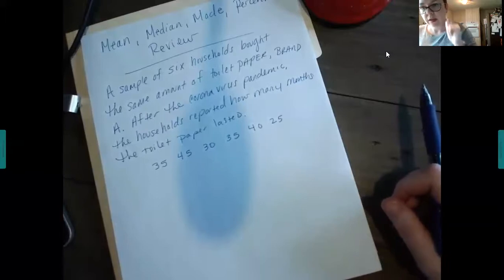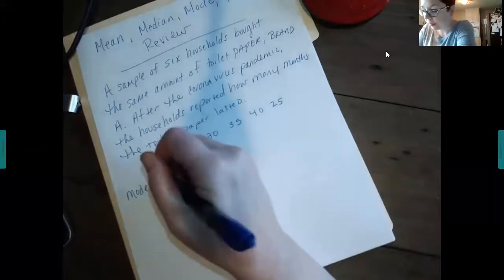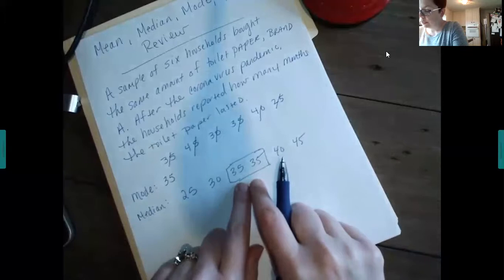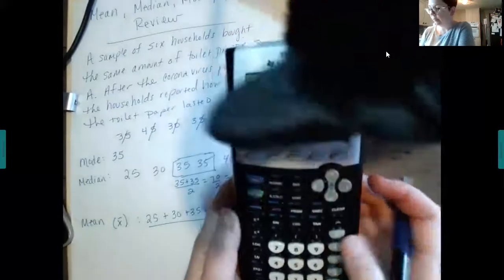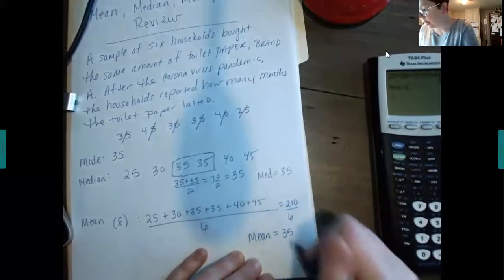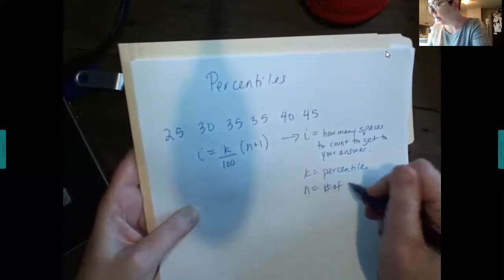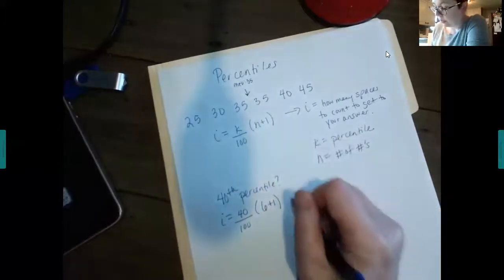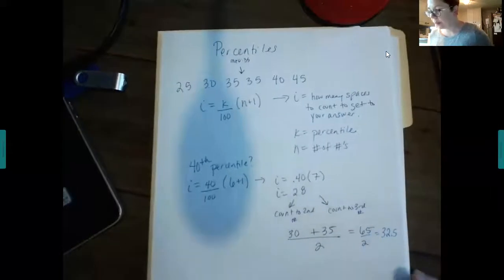MMM & Percentile Review